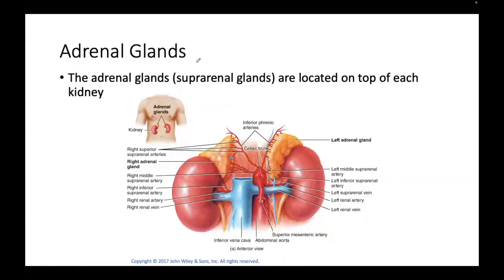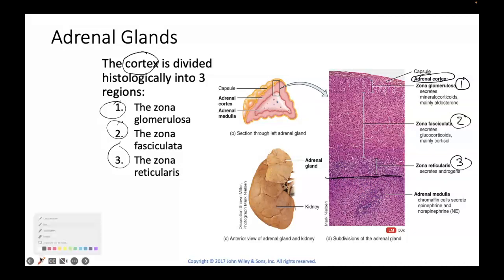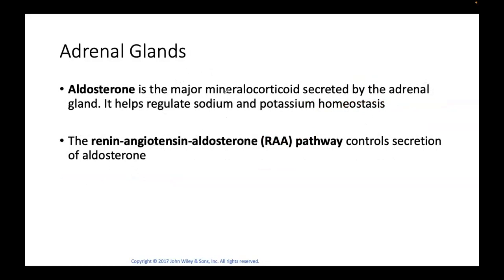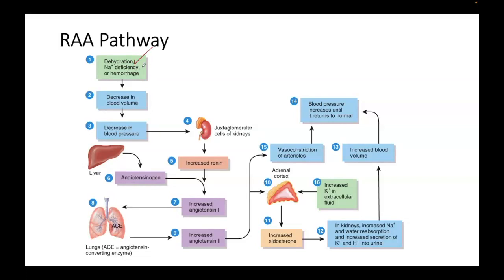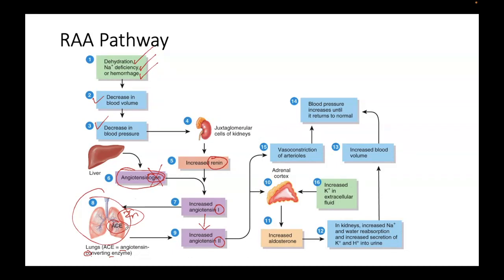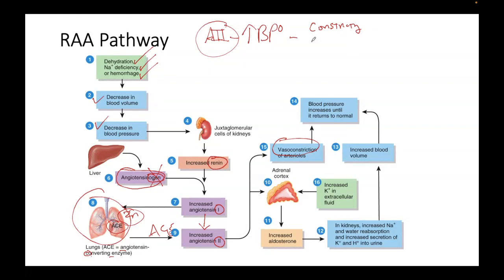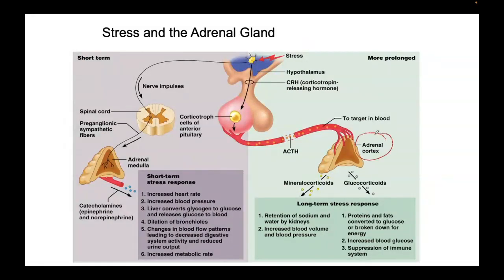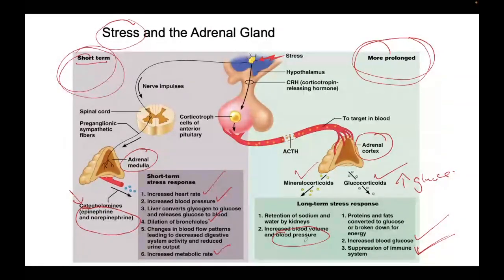Endocrine Adrenal Glands, RAAS, Stress Kills